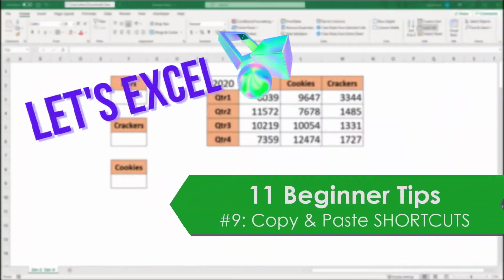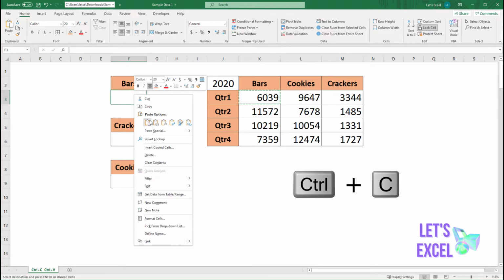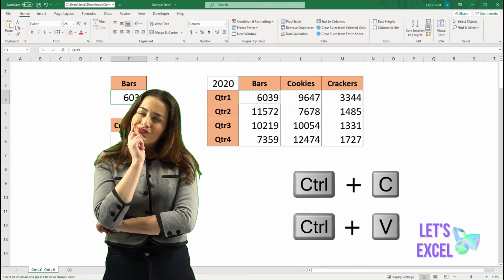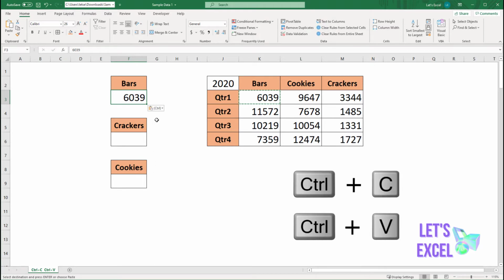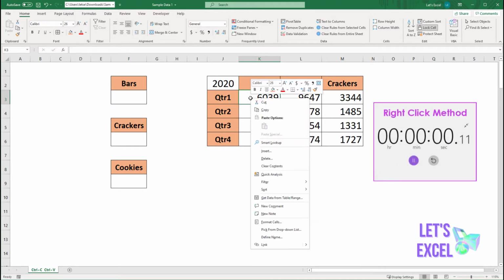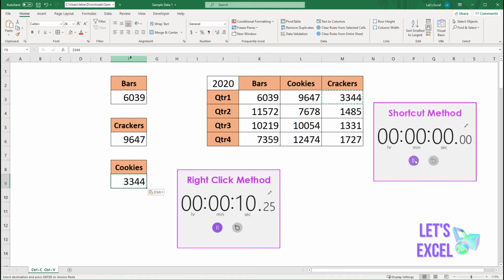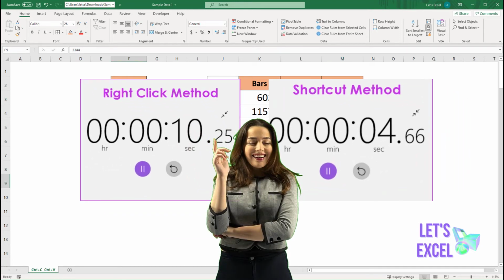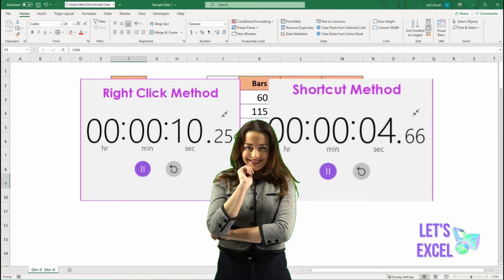Excel for Beginners # 9: Copy and Paste (IN HALF THE TIME!)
In this video, I prove that using the keyboard COPY and PASTE shortcuts are more than 2X FASTER than the right click method. If you an Excel beginner, PLEASE replace your right-clicking to COPY & PASTE with these keyboard shortcuts! These will work in any Excel application as well as most other Windows/Mac programs!

Today’s video is the ninth of an 11-part mini series designed to give beginners LIKE YOU quick tips that you can implement RIGHT NOW to start working smarter and not harder!